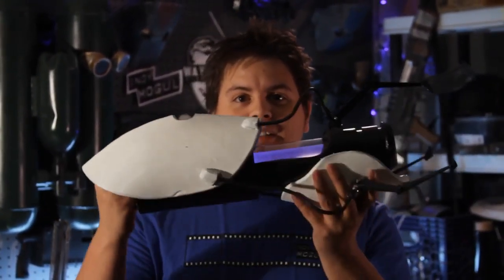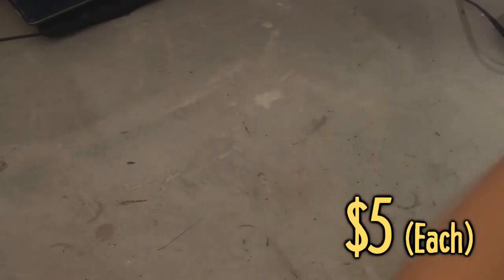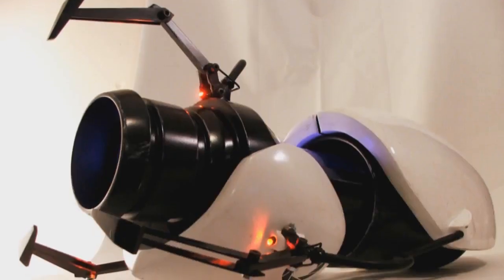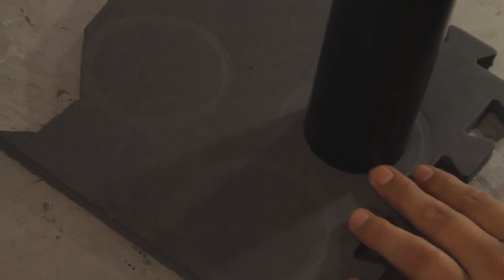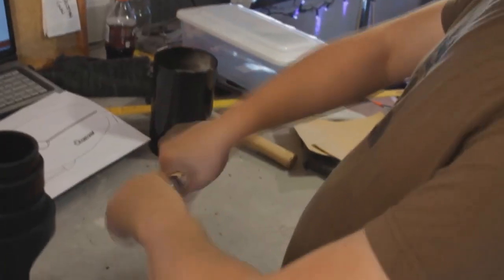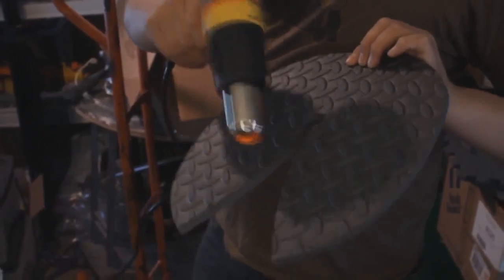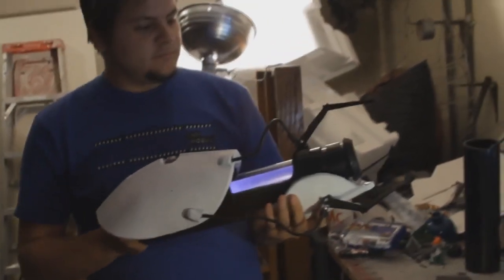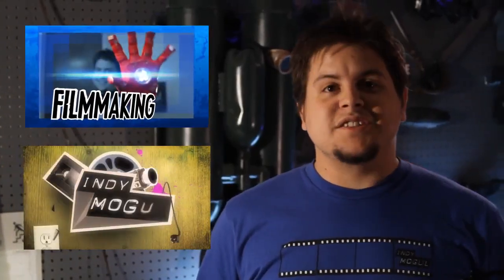Cheap Portal Gun: DIY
You wanted it, so Zack built it. It's the A.S.H.P.D. (Aperture Science Handheld Portal Device), the gun for the popular videogame Portal and Portal 2! And the best part is Zack shows you how to do it for about $50! Tune in tomorrow for the test film!